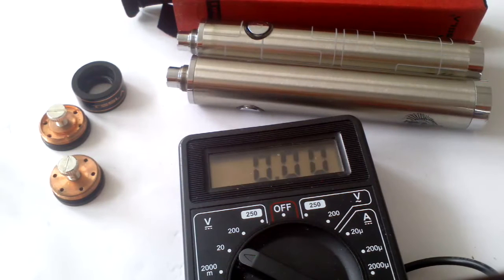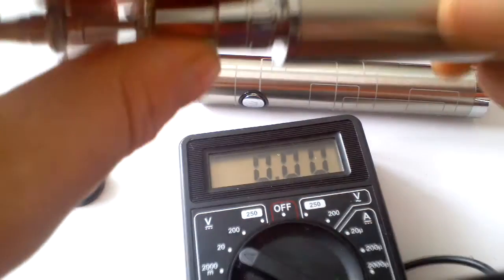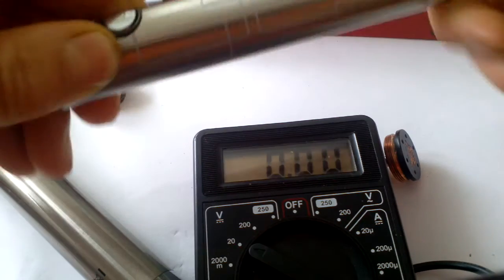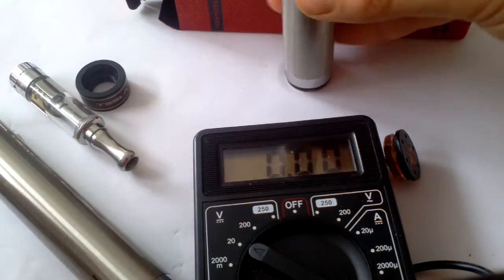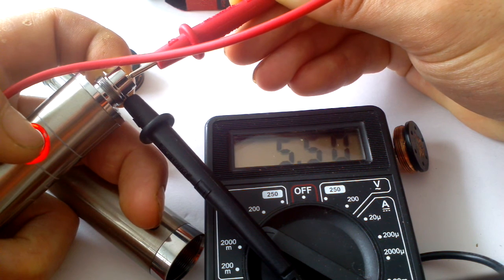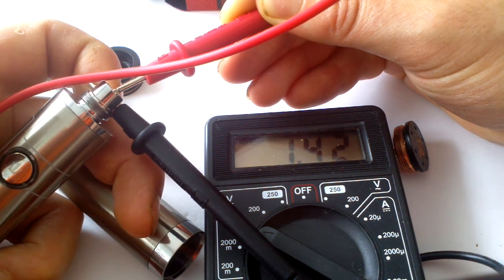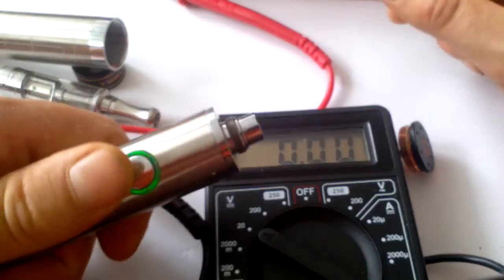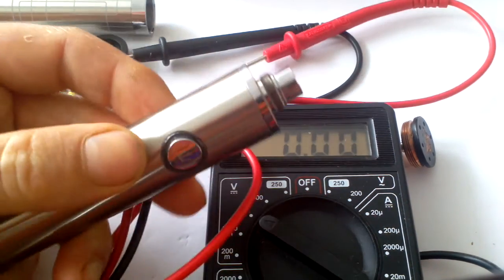Tesla FirePhoenix II problem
FirePhoenix II, voltage and firing atomizer problem...